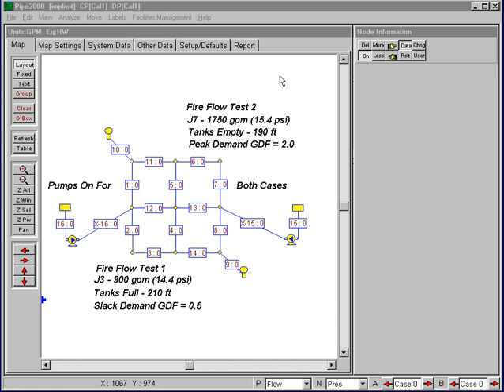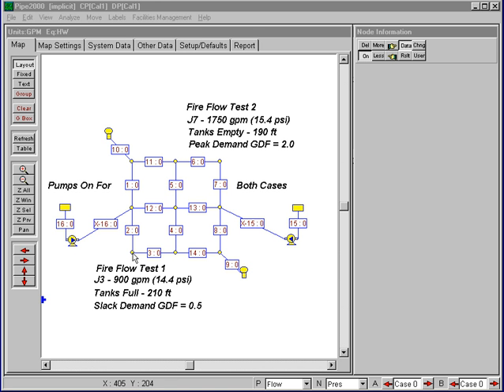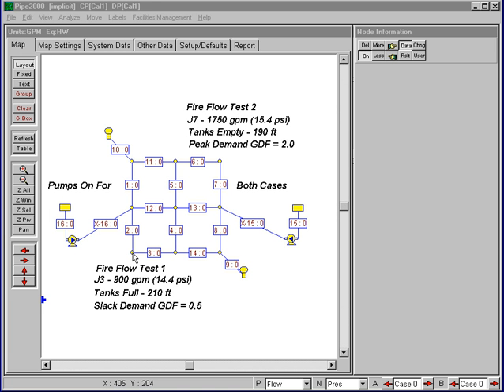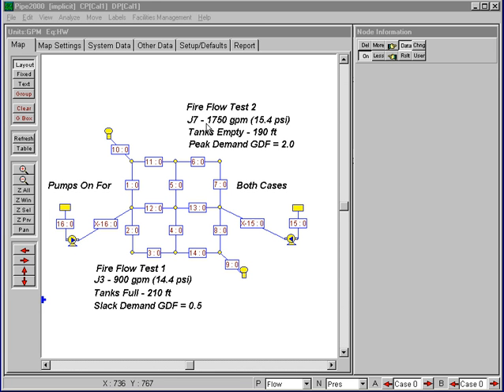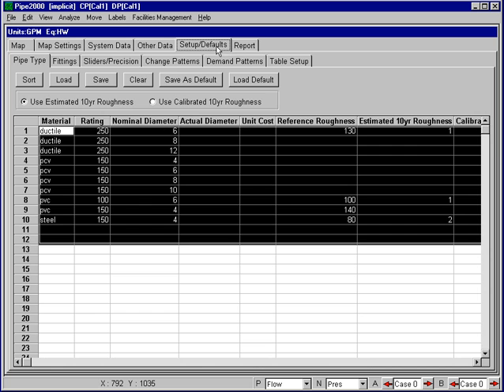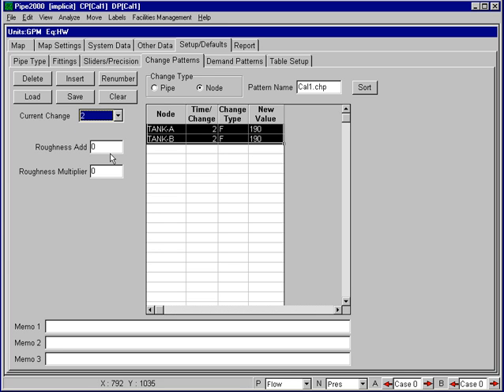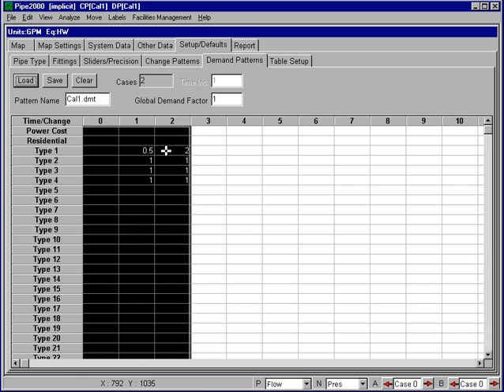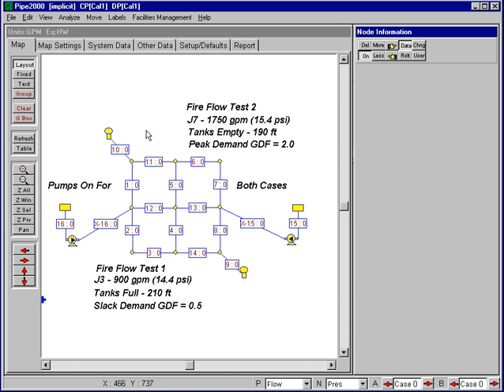Calibration 1 - Distribution System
Learn to calibrate a distribution system within a KYPipe distribution network system model.